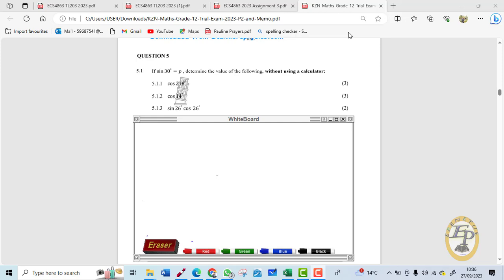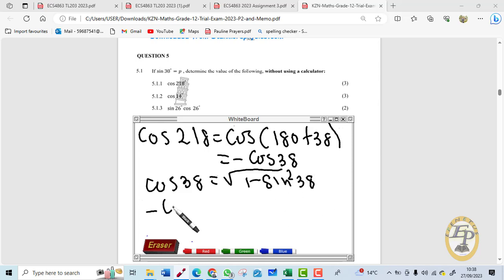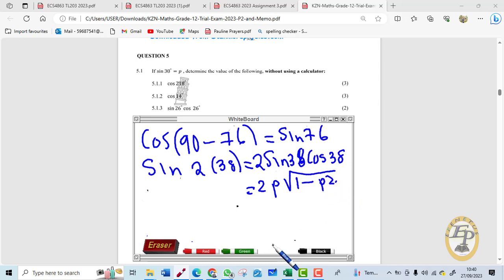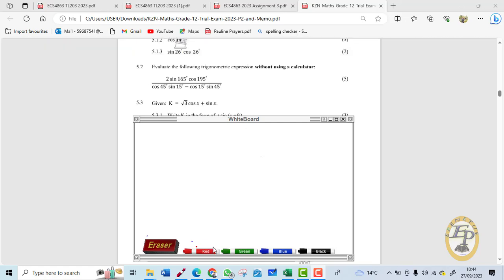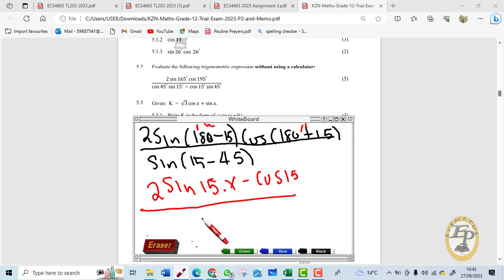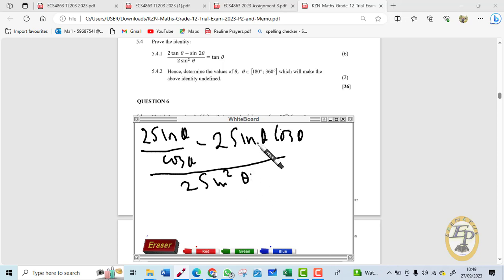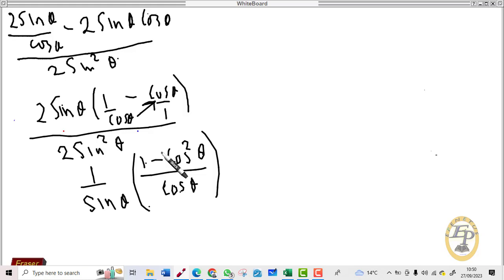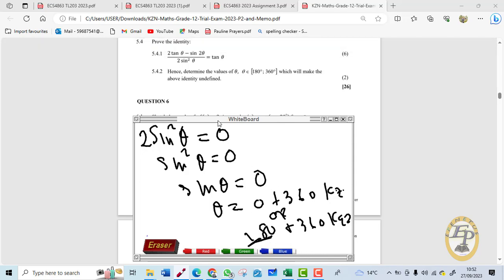KZN MATH P2 Question 5 September 2023